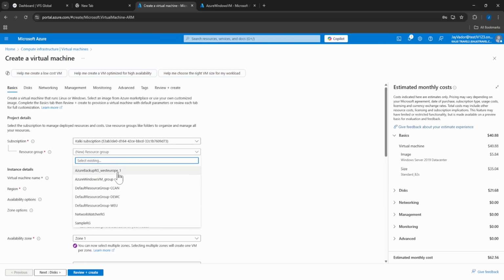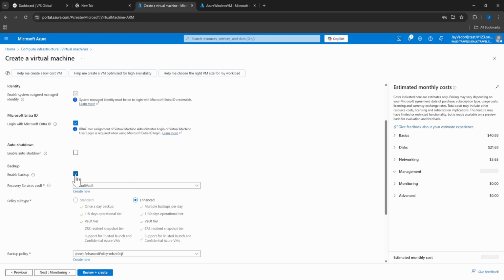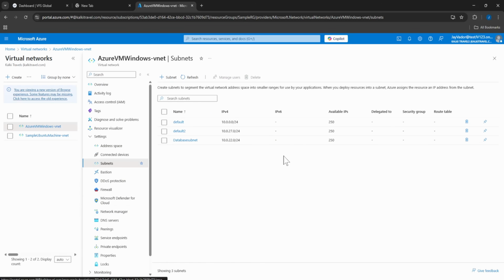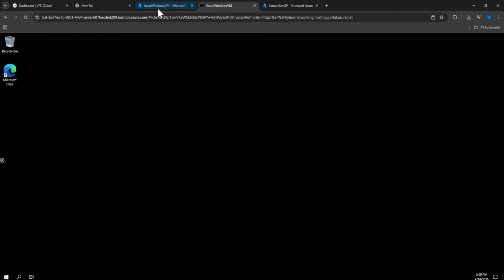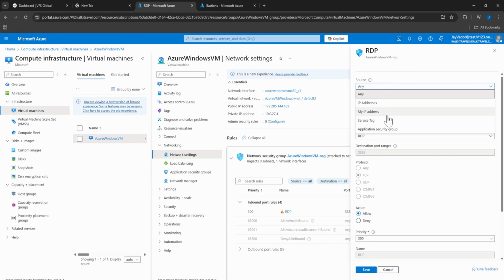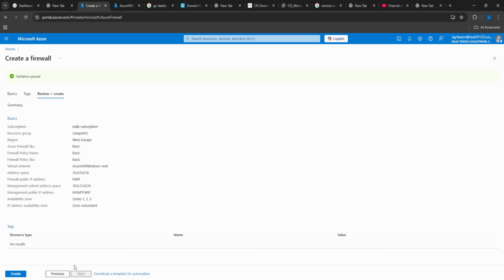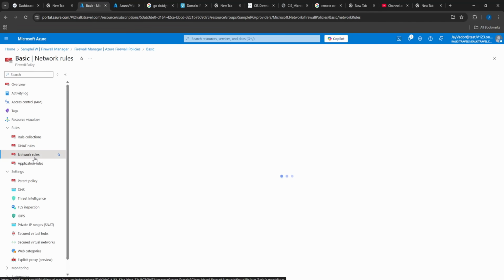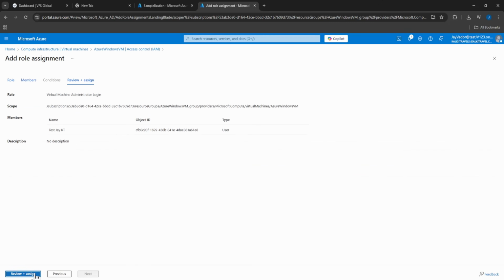Implement and Secure a working architecture on Azure - Part 1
Create a Virtual Machine | Access through Bastion Host | Restrict Network access through Firewall | Assign access roles for Virtual Machine access